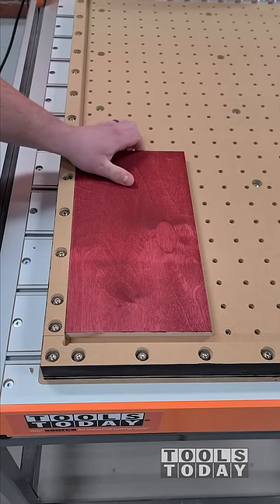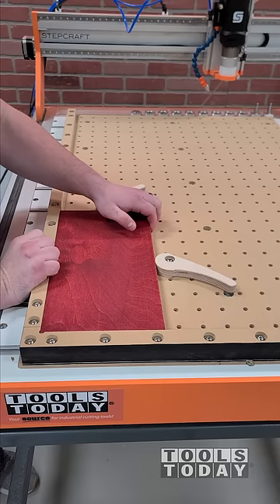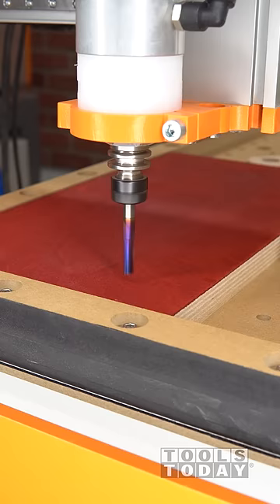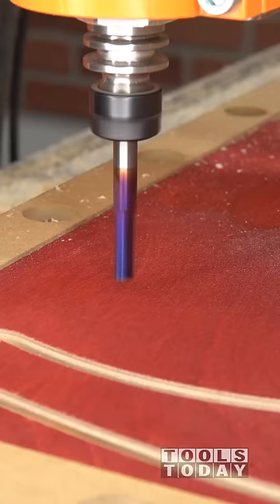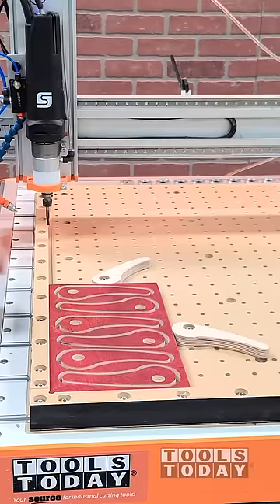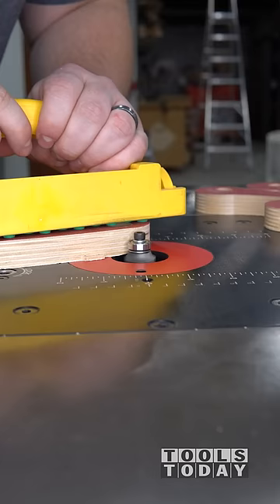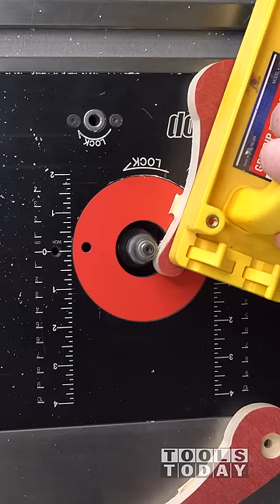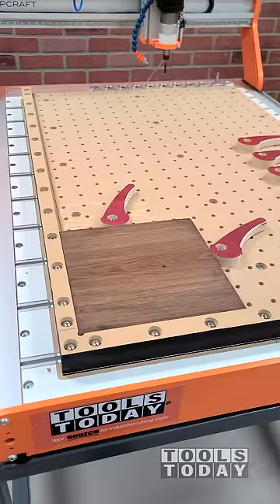Easiest CNC Clamping Method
RPM: 18,000
Feed Rate: 100ipm
Plunge Rate: 50ipm
Depth per pass: 0.25"

Tools Used:

Design Software - Vectric V-Carve Pro -